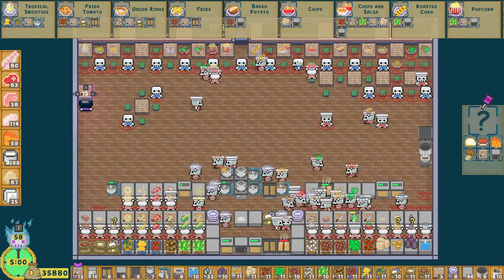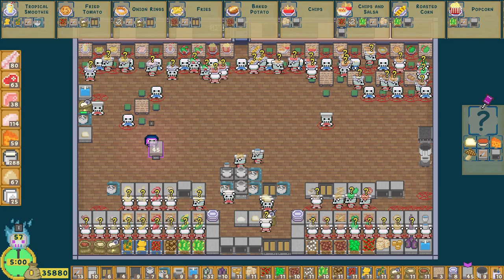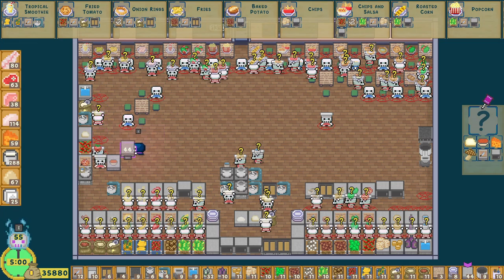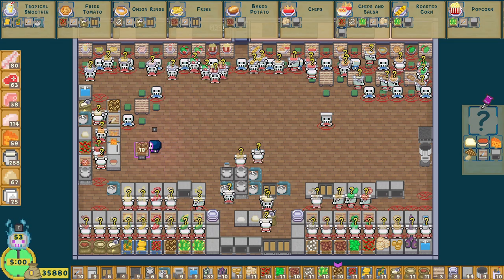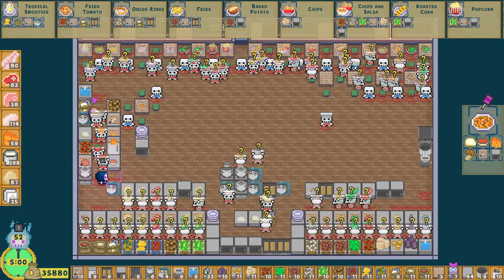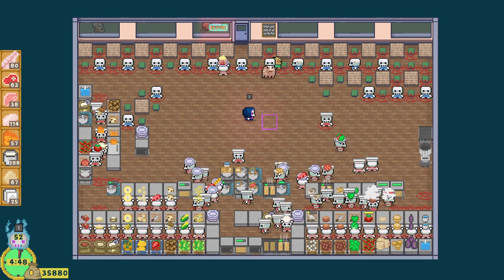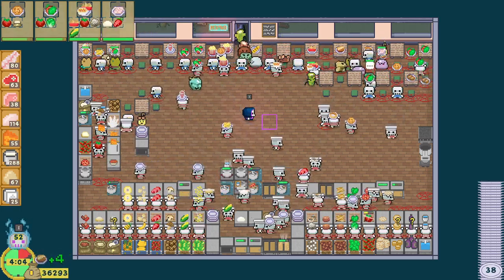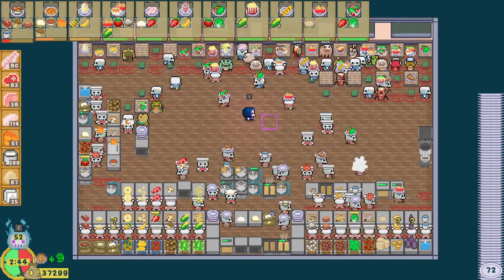Bone's Cafe - Ep 76 - Mushroom Pizza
Bone's Cafe is a fast-paced, 1-4 Players couch co-op, cooking game. Customize the layout of your kitchen to guarantee your success. Specialize your menu in ingredients and recipes to design your ultimate cafe. Put your necromancy skills to the test and raise your own undead kitchen staff.

Developer/Publisher - Acute Owl Studio